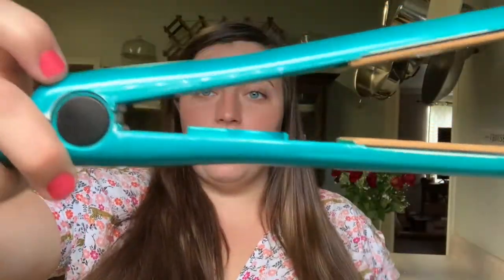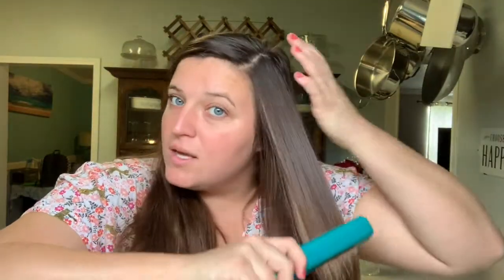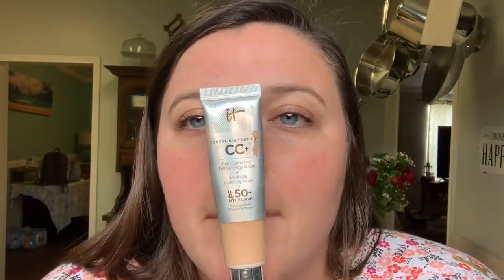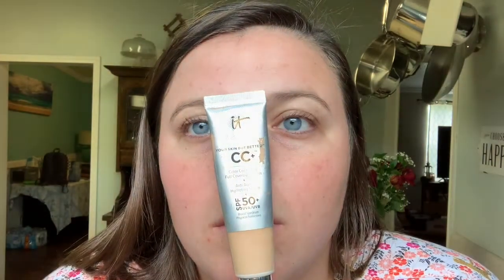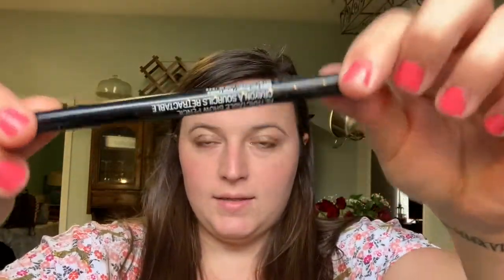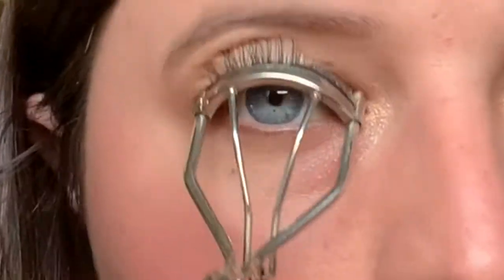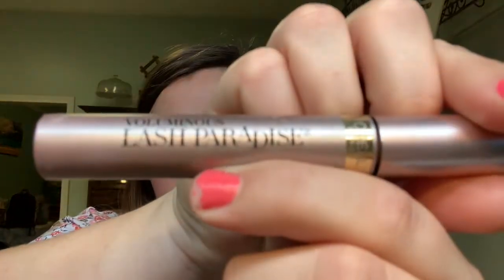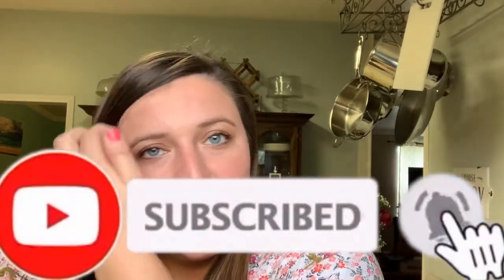GETTING READY WITH ME! | Make up tutorial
Florida Road Trip with Resort Stay, Airboat, and Swamp Buggy Tour! Day 2 & 3 | Courtney's Vlog #6

I try to upload weekly!

Music downloaded from Bencore Sound Online.